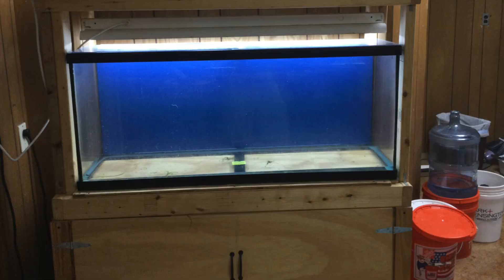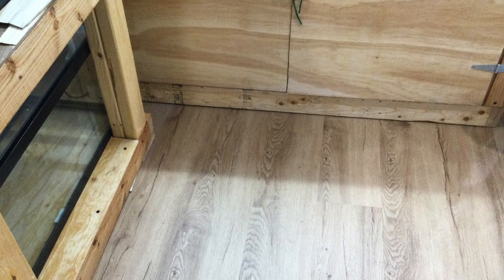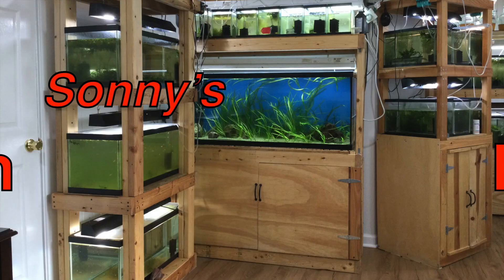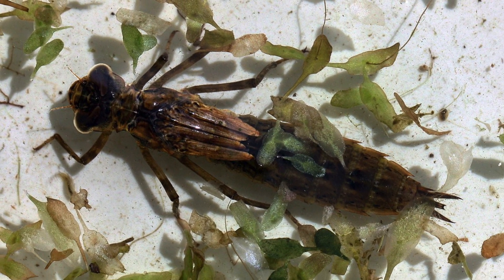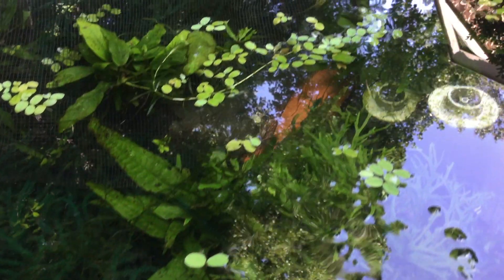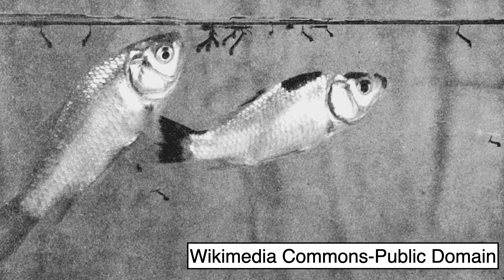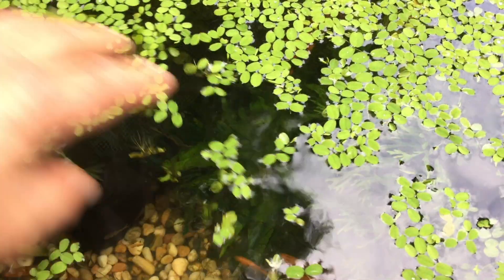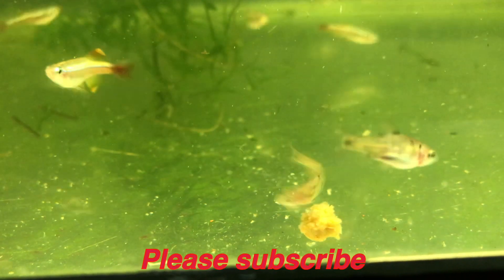Breeding fish in a backyard tub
In this video, I tell you how to get a lot of fry from fish you put into your summer back yard tub or pond.